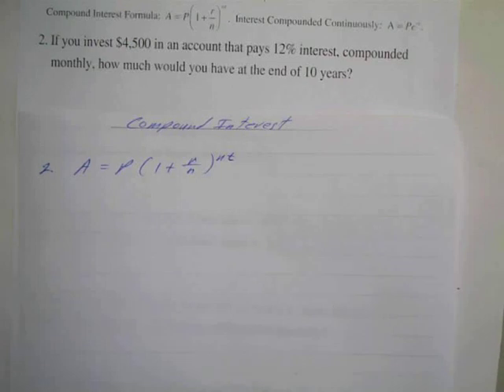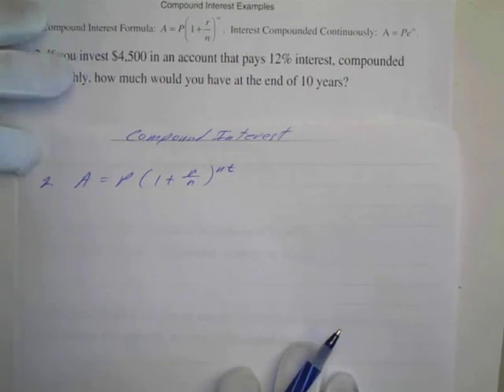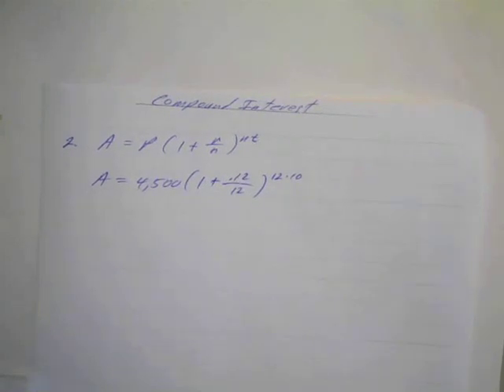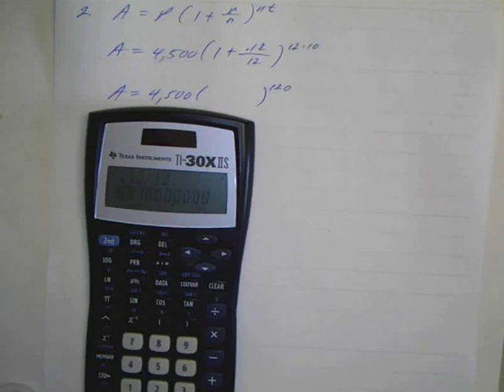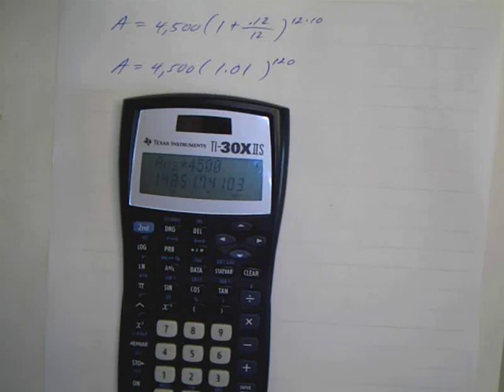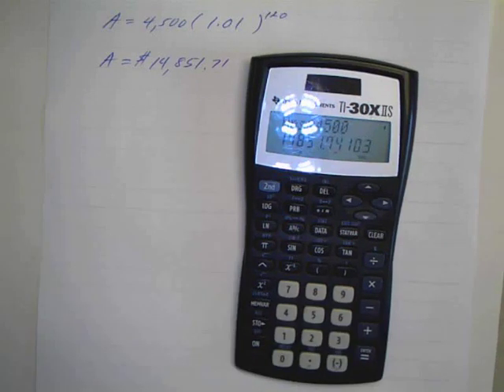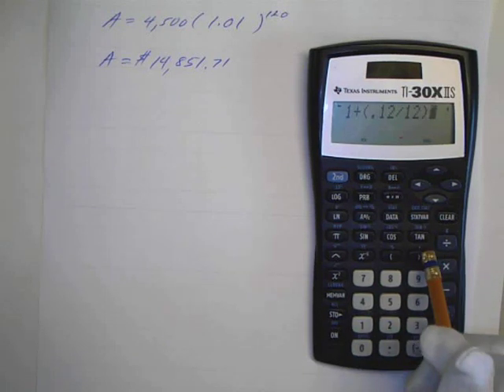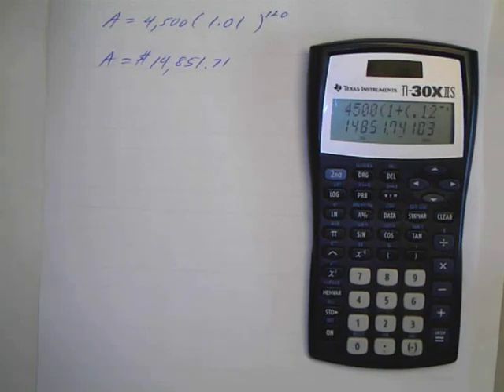Compound Interest Ex. 2